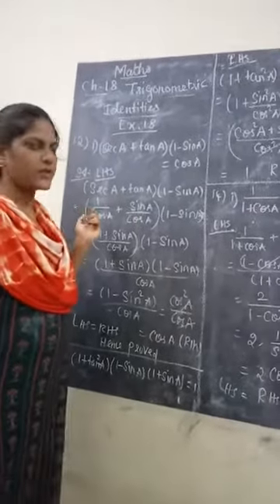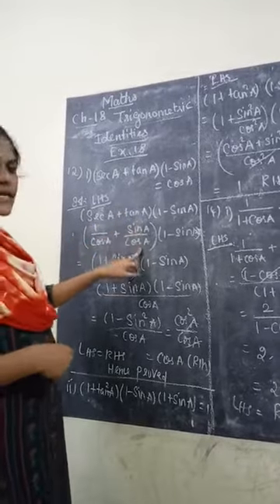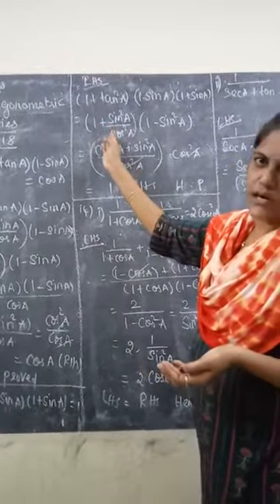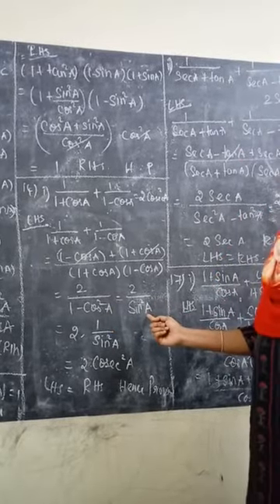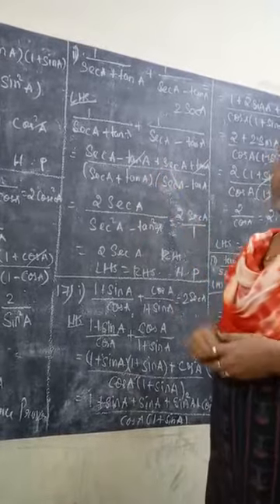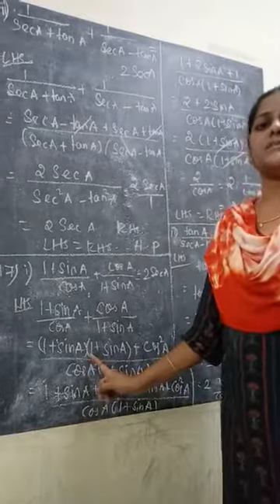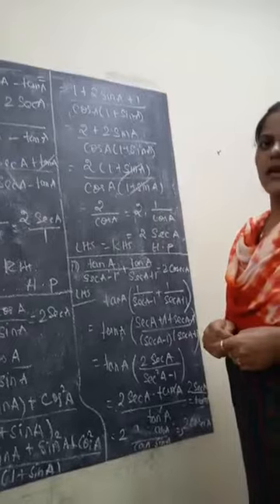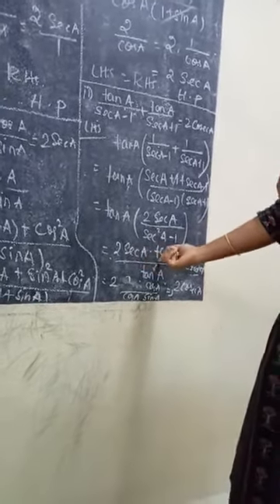Video 53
Maths- Trigonometry ( part 2)